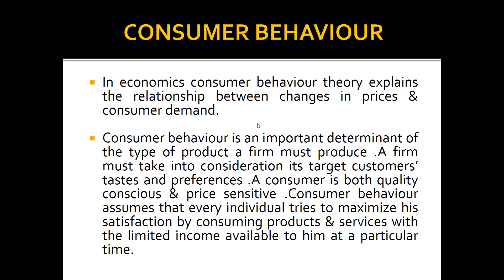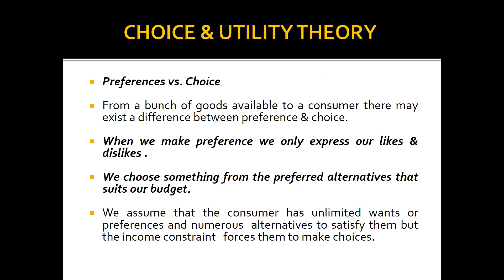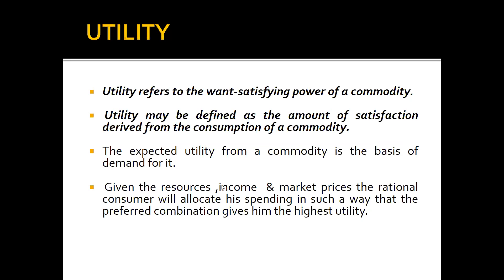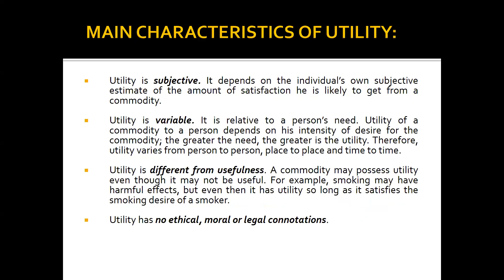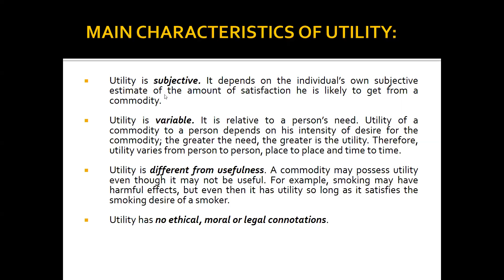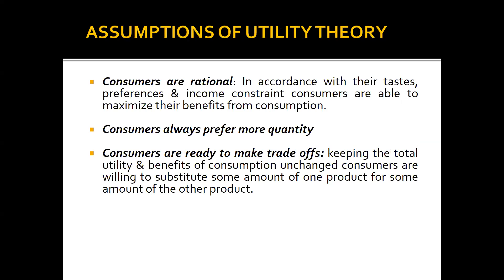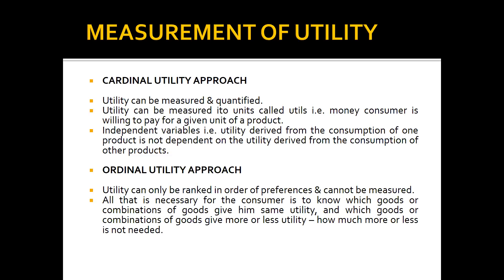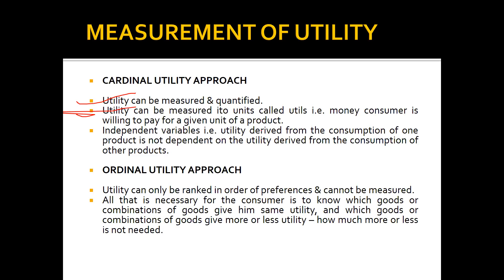Consumer Behaviour in Economics (economics)(consumer behaviour)(utility)